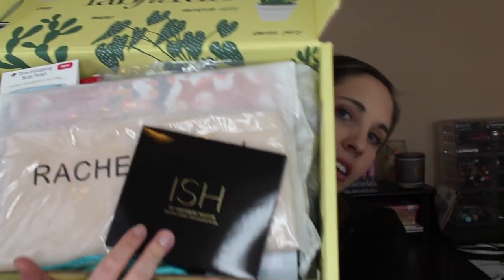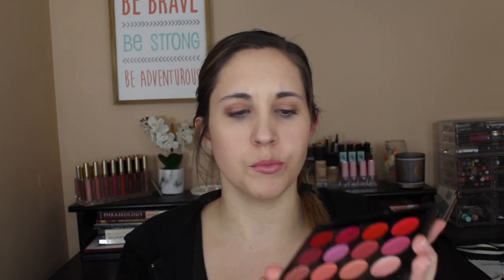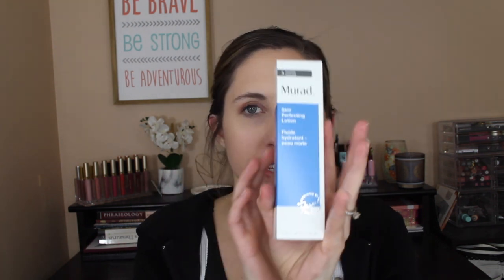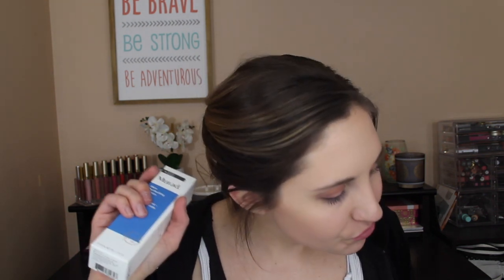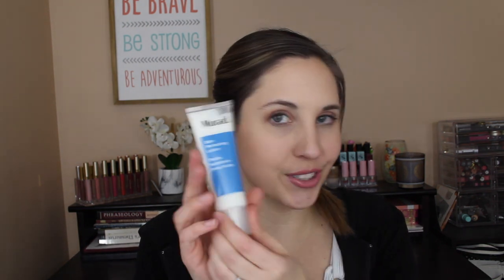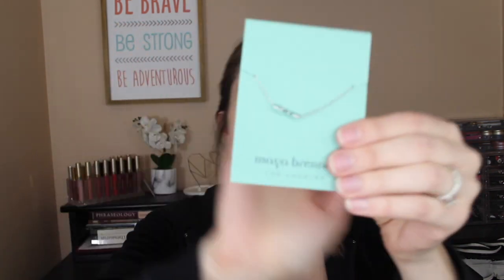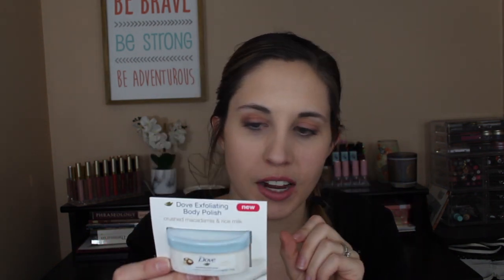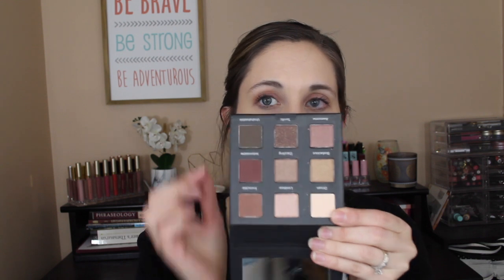Spring 2018 FabFitFun UNBOXING!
Welcome back!! I have finally just received my Spring 2018 FabFitFun box and I am unveiling it all for you to see! I go over each item and the value of the individual items as well as the options!